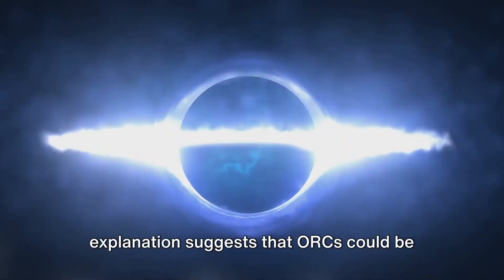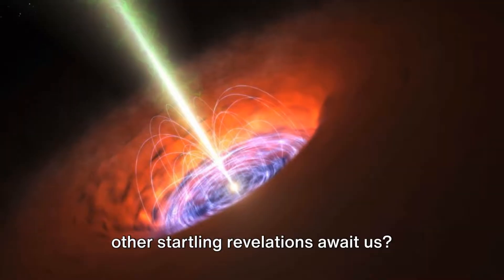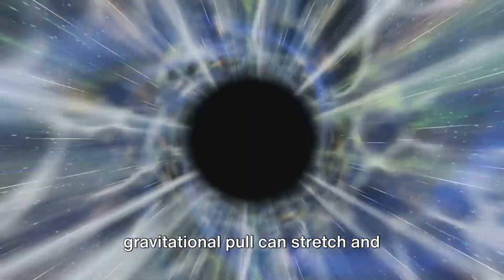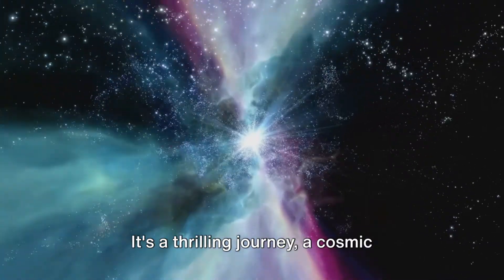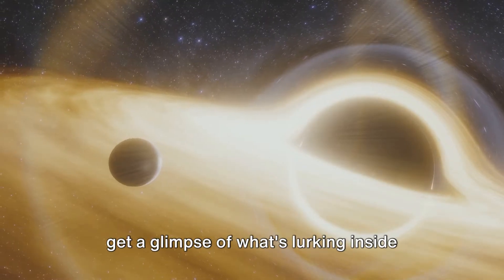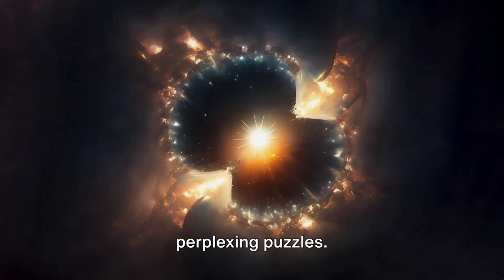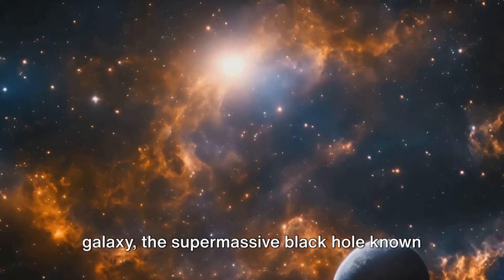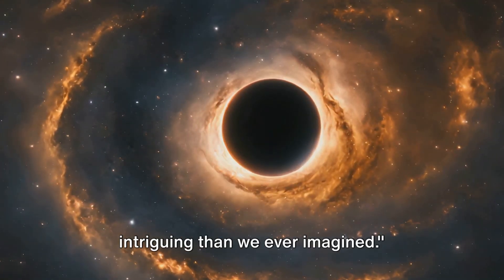The 10 Most Massive Black Hole Findings, part 2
Dive into the cosmos as we explore the 10 most massive black hole discoveries that have left scientists and astronomers in awe! Based on cutting-edge scientific research and theories, this video takes you on an interstellar journey to understand the immense power and mysteries of these cosmic giants. Learn about their origins, the evidence behind their existence, and the groundbreaking discoveries that have reshaped our understanding of the universe.

OUTLINE:
00:00:00
The ORC Factories

00:01:55
The Surprise Cameo

00:03:52
The Gravitational Wave Seers

00:05:59
The Umbilical Cord and Sagittarius A*
Thank you for your subscription.